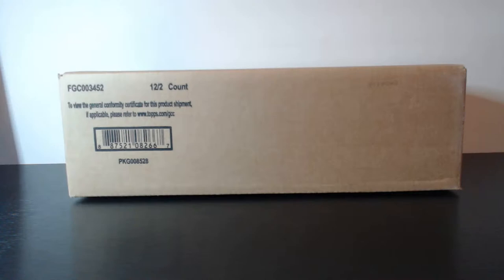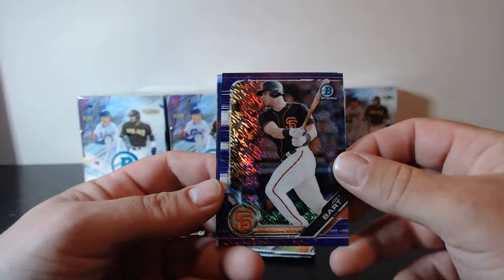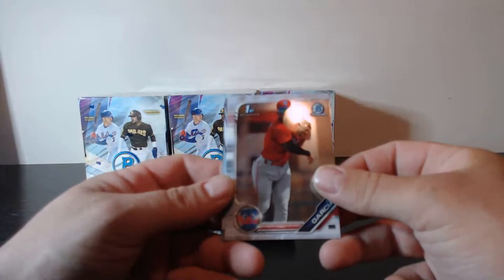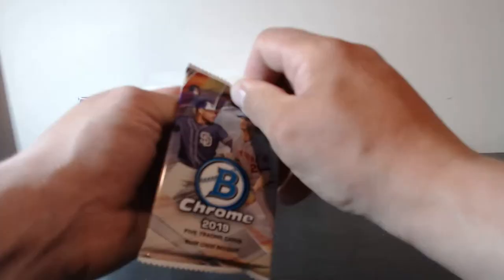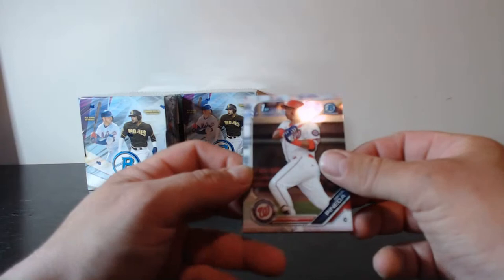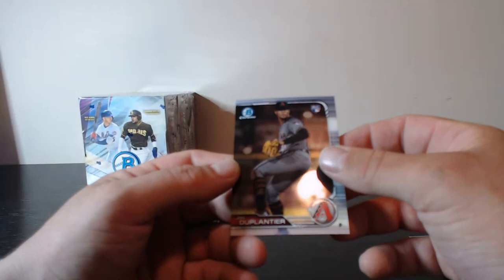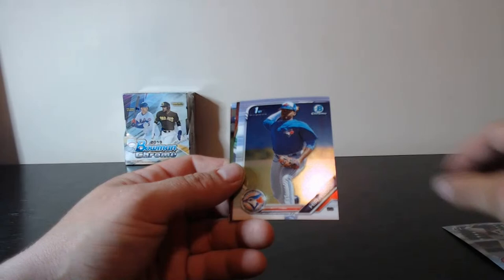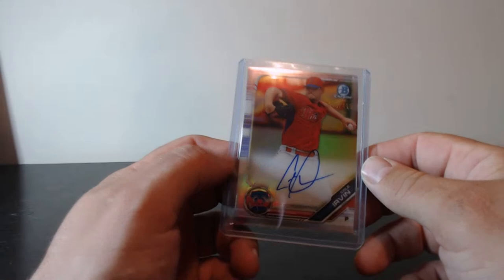2019 BOWMAN chrome Full EBAY case Break #0003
2019 Bowman Chrome Full Case Ebay Break #0004. Purple Noelvi Marte Rookie Auto, Plus a couple Orange rookies, and more. Very nice case break. Check out PowellSportsCards on ebay for weekly breaks in Basketball, Baseball, Football, and Hockey.